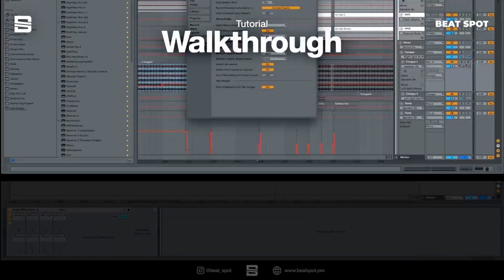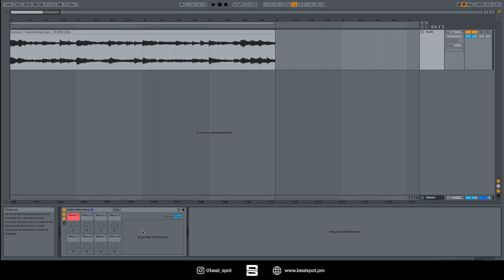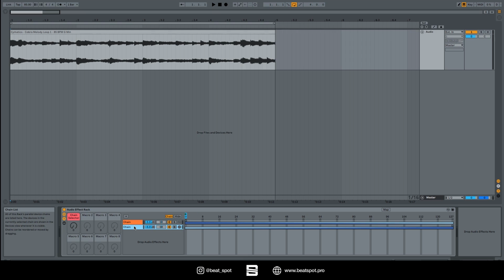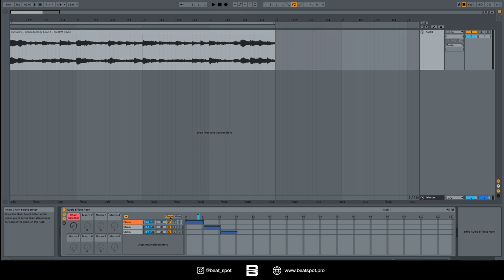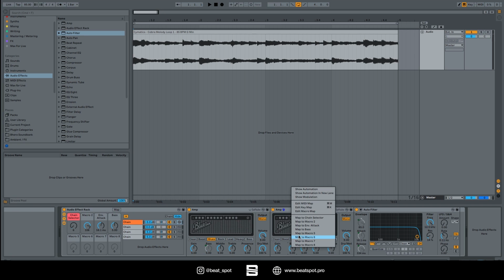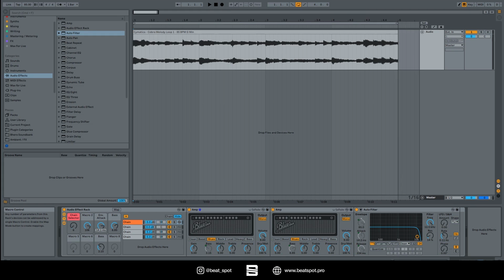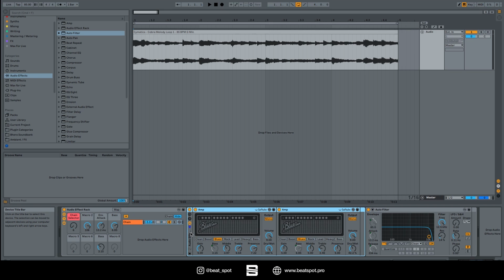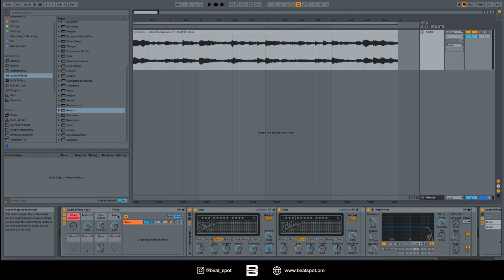Audio Effect Rack | Ableton Live Tutorial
In this video, you will learn about the features and parameters of Audio Effect Rack.